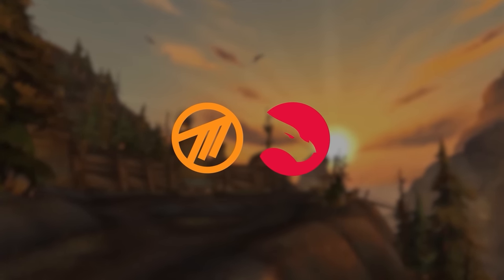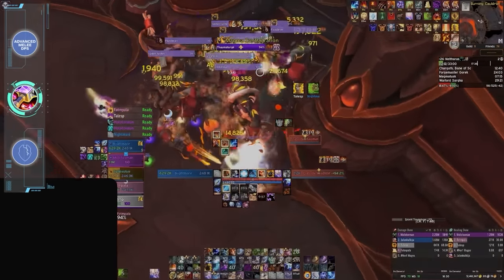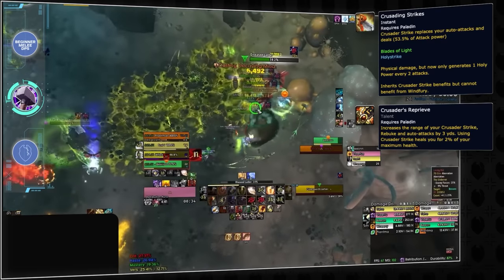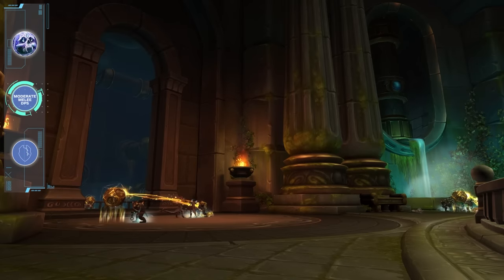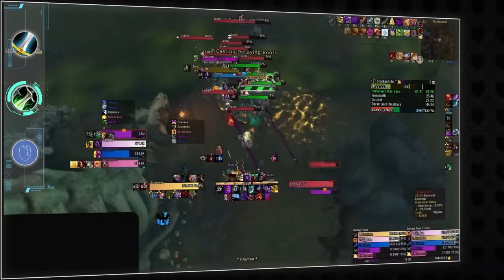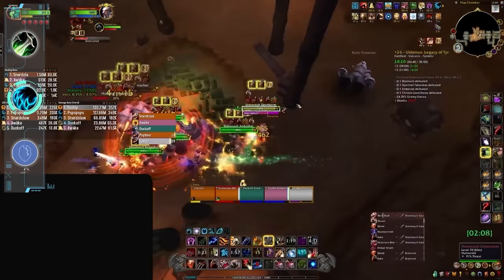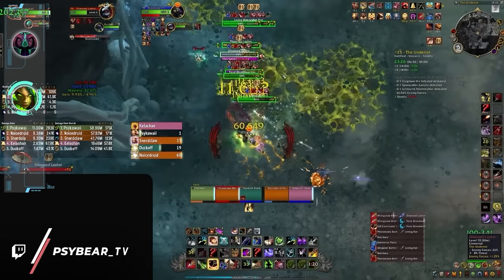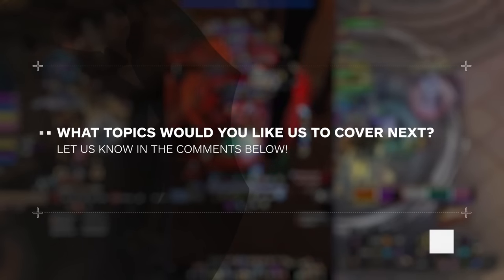EVERY MELEE DPS RANKED from EASY to HARD in MYTHIC+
0:00 - DPS Criteria
2:09 - Advanced Melee DPS
4:59 - Beginner Melee DPS
7:41 - Moderate Melee DPS
15:51 - Harder Melee DPS
18:37 - Recap

Concepts: world of warcraft,dragonflight,wow dragonflight,wow,mythic,mythic+,m+,mythic plus,wow 10.1.5,dragonflight wow,dragonflight 10.1.5,wow news,10.1.5,patch 10.1.5,m+ guide,m+ keys,wow m+,mythic +,asmongold,bellular,quazii,yumytv,mythic+ tier list,tier list,df,wow tier list,dragonflight tier list,m+ tier list,melee,dragonflight melee tier list,mythic+ melee tier list,melee mythic plus tier list,best melee dps mythic+ dragonflight,10.1.5 tier list